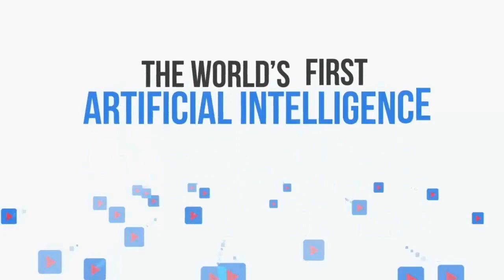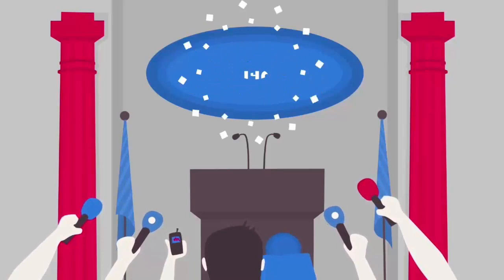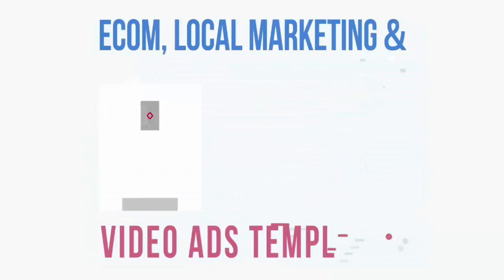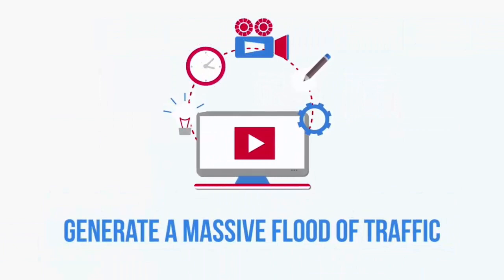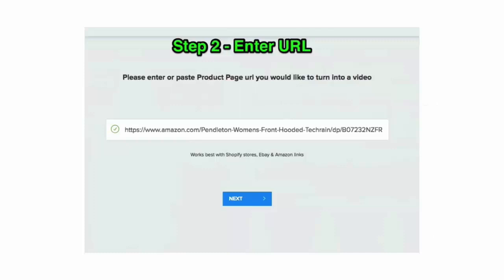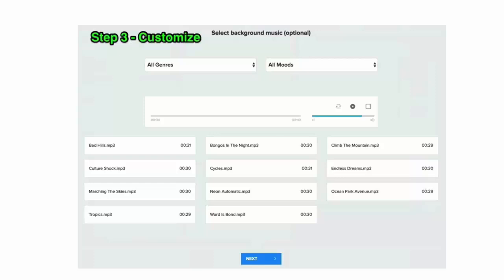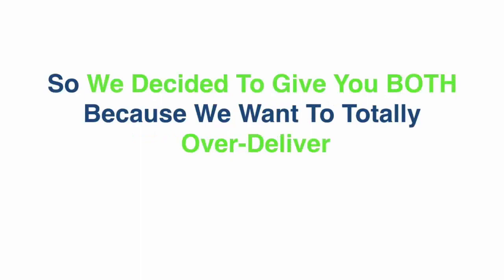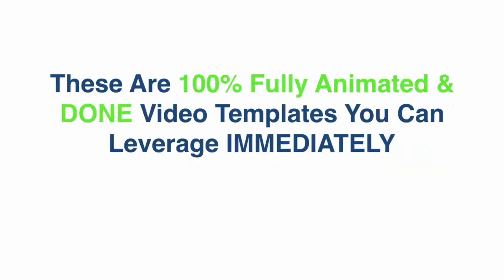Videlligence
You could have never ever found anything like this before. It is totally advanced.I want to tell you how this functions.
You see an item you wish to promote. Save  the URL wheresoever this product is displayed, and paste it straight into  Videlligence. The application will grab pics, prices and buttons right from that URL. You make your mind up which you desire to utilize,  the video arrangement and audio you wish to use. Afterward the program generates a sensational expert online video inside of  one minute!!!
How is  that for uncomplicated?
Subsequently you submit that video clip on your web site or on a video internet hosting platform like Youtube and wait for the traffic to show up to the offer.
Videlligence additionally lets you add your individual pictures, choose your individual headings, and develop unique video clips from those in seconds. They have over 100 templates to pick from and a lot of styles such as weightloss, legal professionals, dining establishments. virtually any local industry topic you can come up with.
There really is no restriction to the varieties of videos you are able to make with Videlligence. All in less than a minute.
This will reform online video construction permanently.

slideshow online
how to make a video with pictures
how to make a slideshow with music
apps for making videos with pictures and music
how to make a video collage
slideshow maker app
music photos